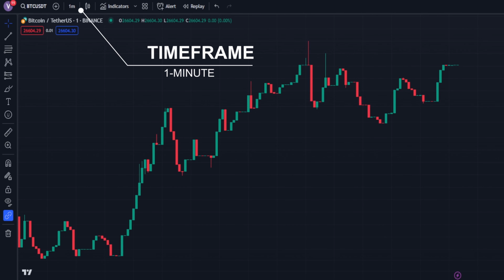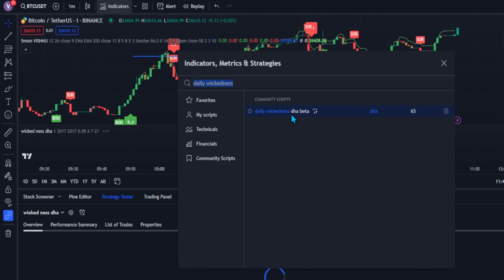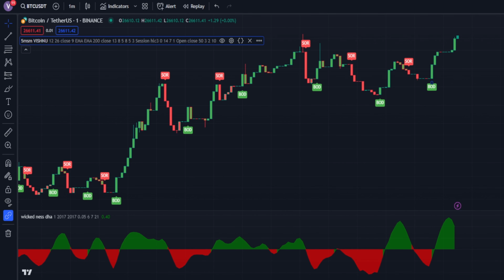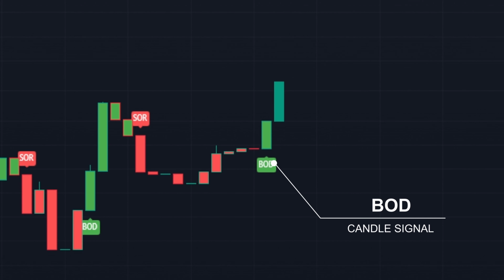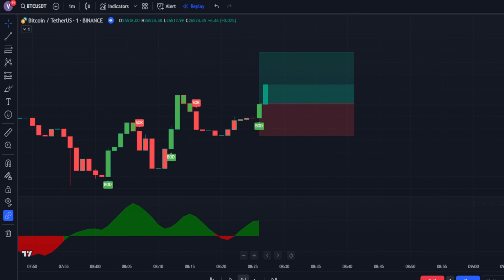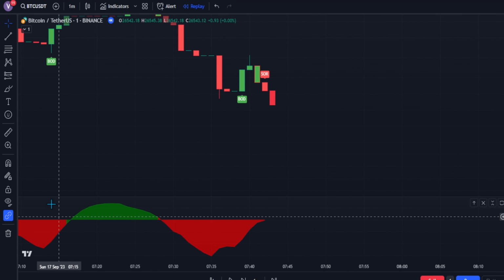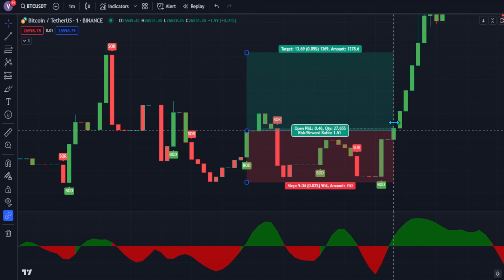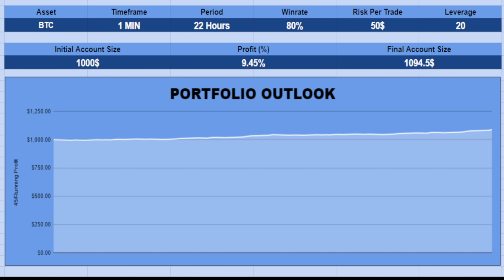Excellent TradingView Indicator: Give Perfect Entry and Exit Signal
Today I'll showcase another strategy that gives you the best entry and exit signal. Whether you are a beginner, experienced, or professional trader this strategy will surely give you big profits.

This strategy will use two unique indicators that you never knew existed. Get this amazing strategy from our channel. I backtested this strategy and I will show you the results at the end of this video. Make sure to finish the video and try the strategy yourself. Good luck traders. Have a profitable trading. Cheers!

Best TradingView Indicator, Perfect Entry and Exit Signal, Unique indicator, Backtesting, Crypto trading, Tradingview, Trading strategy, Data Trader, Tradeiq, Scalping for beginners, Scalping strategy, Crypto Strategy, Day trading strategies, Indicator strategies, Price action strategies, The Scalping Channel